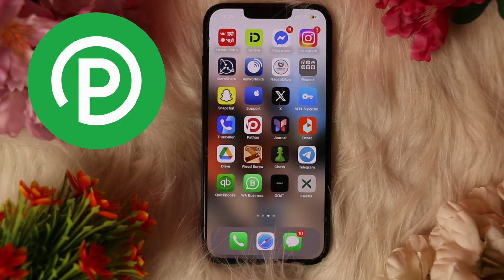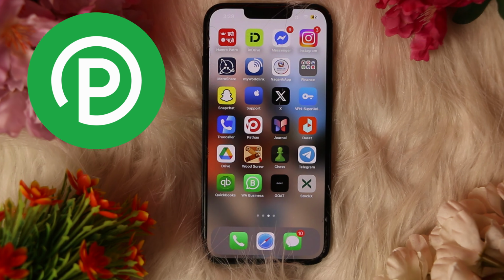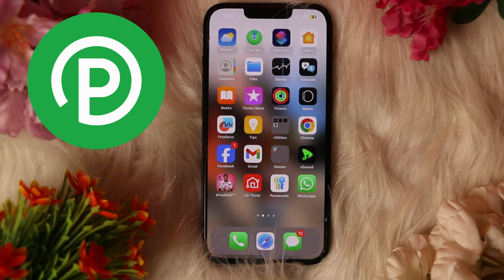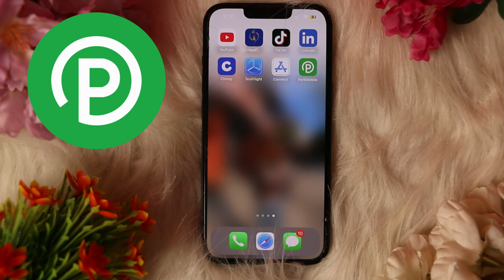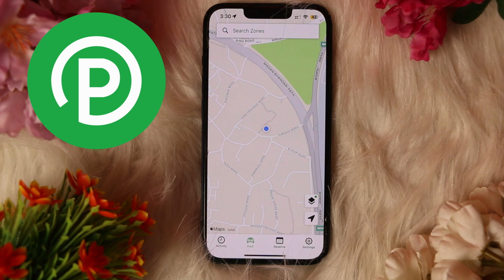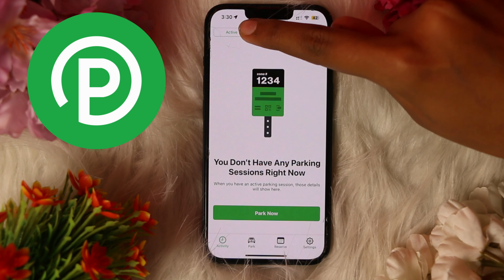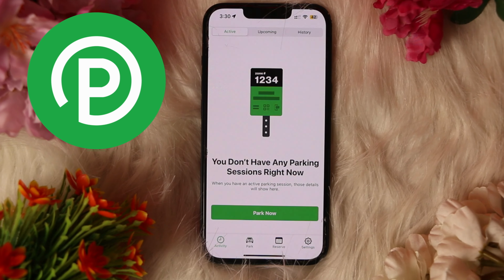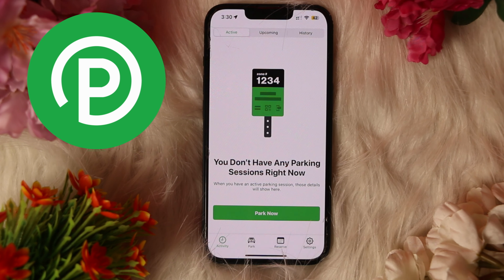How to End a Parking Session on ParkMobile Instantly - 2025